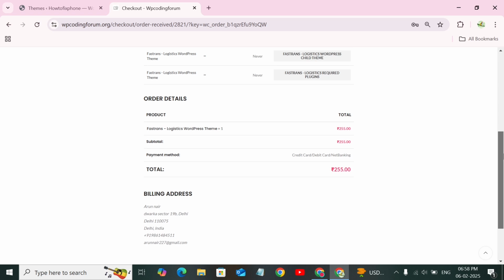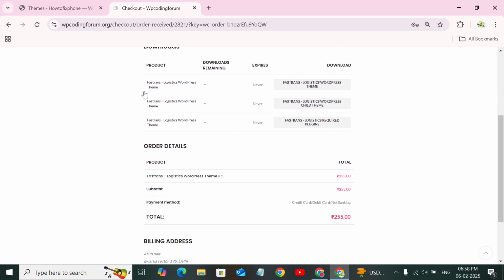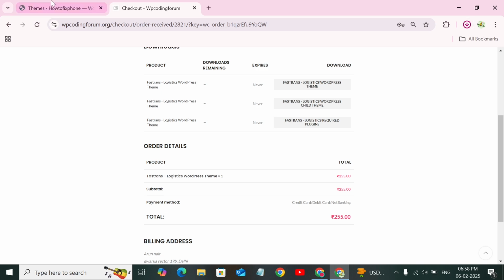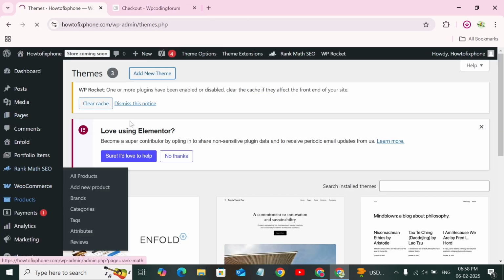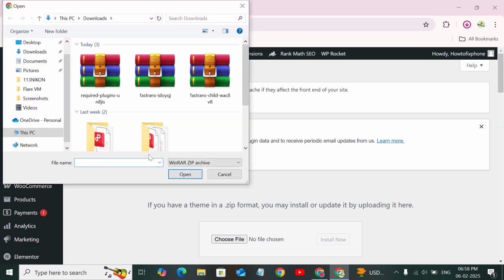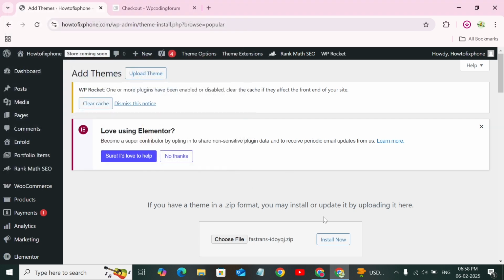Fastrans WordPress Theme | Perfect for Transport & Logistics | Easy Download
Fastrans - Logistics WordPress Theme – Modern, Flexible, Customizable. Professional design. One Click Demo Install. One-Page Navigation; WooCommerce Ready; Revolution Slider added.

- 100% Original product.
- We never sell pirated, copied, or null products.
- Lifetime update included.
- Technical support available, In case you face any trouble in installation, our support team will guide you.
- Affordable price, Our products are cheap compared to other resellers with excellent support and regular updates.